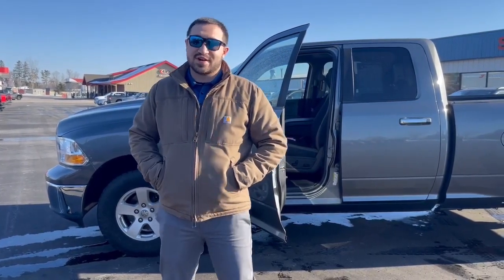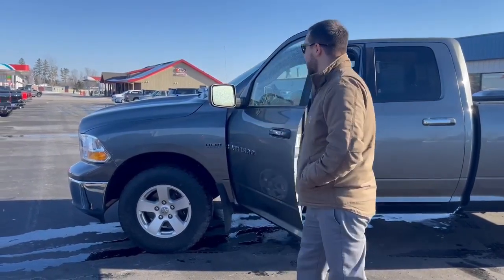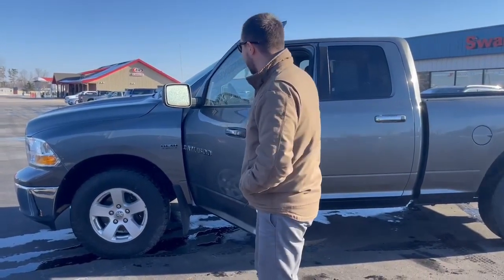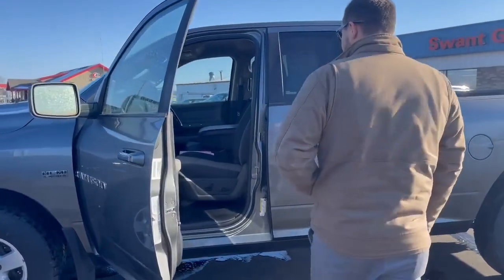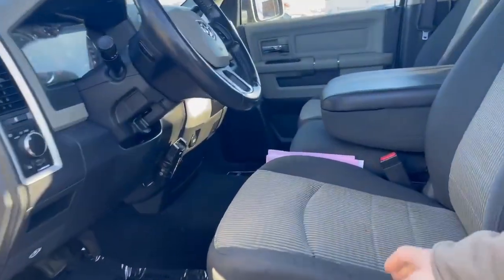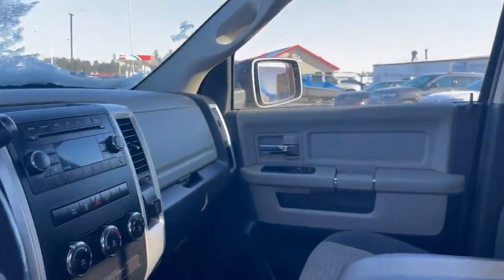2012 Ram 1500 SLT Stock# 14191A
If you're looking for a smooth ride, look no further than this 2012 RAM 1500 SLT with a braking assist, hill start assist, stability control, traction control, anti-lock brakes, dual airbags, side air bag system, and airbag deactivation.  Stay safe with this quad cab 4x4's 4 out of 5 star crash test rating. For a good-looking vehicle from the inside out, this quad cab 4x4 features a timeless mineral gray metallic clear coat exterior along with a dark slate/medium graystone interior. Call today to test it out or stop in and be sure to ask for John!